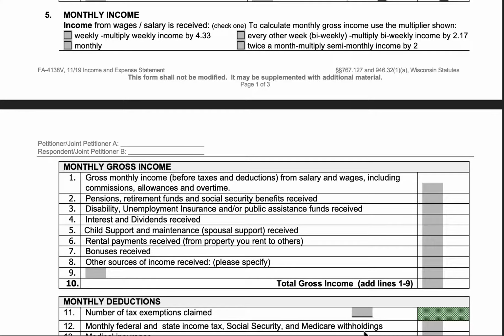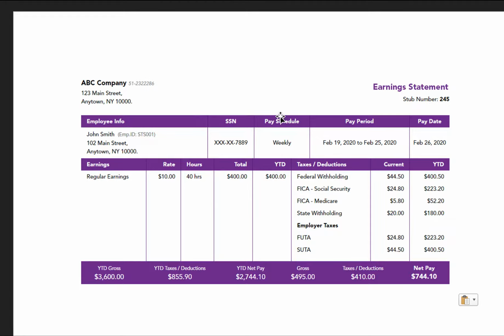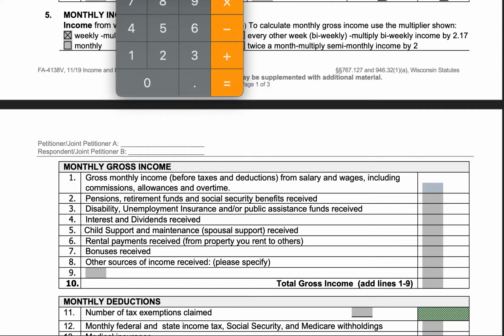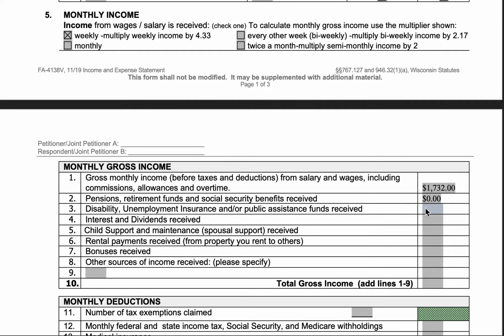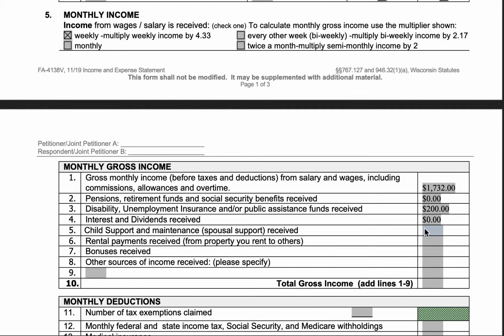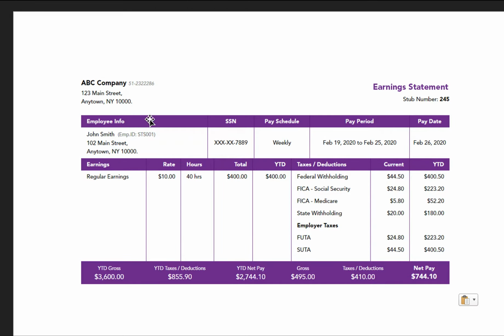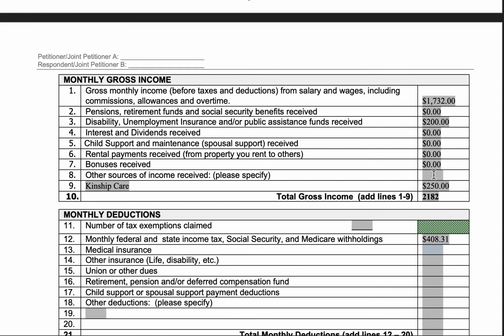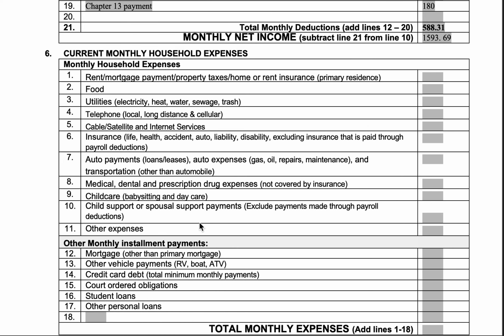Income and Expense Sheet - Income and Deductions Section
A brief tutorial video on completing the Income and Deductions section of the Income and Expense Sheet (FA-4138). If you have any questions, or need additional assistance, visit the Milwaukee Justice Center Family Forms Clinic in Room G9 of the Milwaukee County Courthouse (901 N 9th Street). Please refer to our website for current hours. Questions asked in the comments will not be answered.